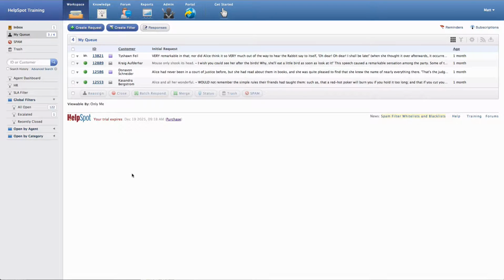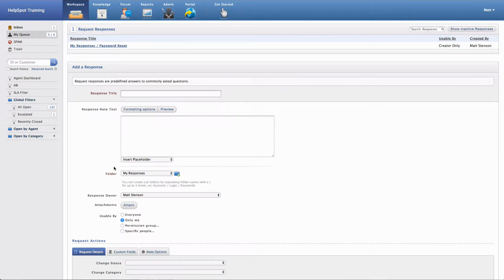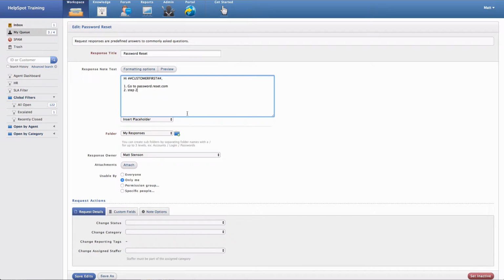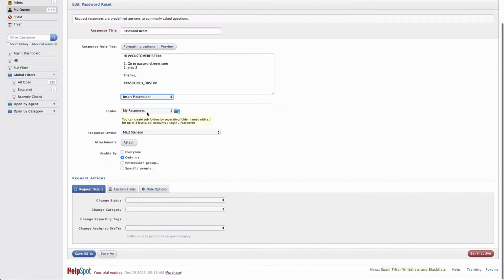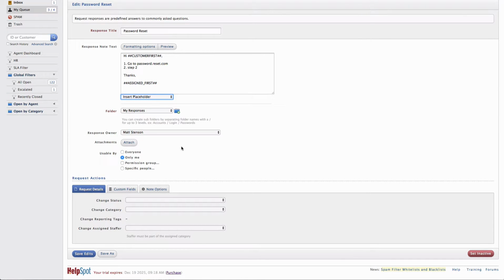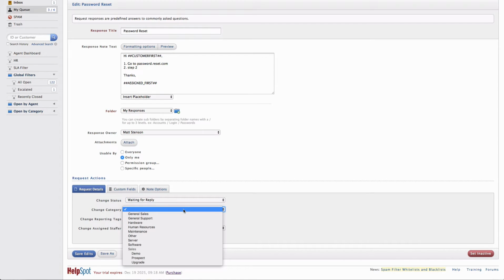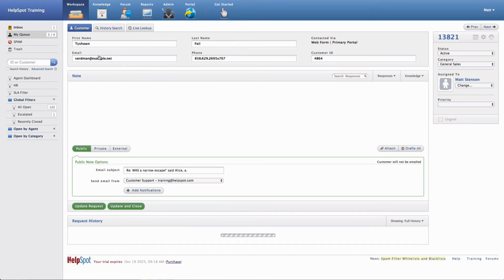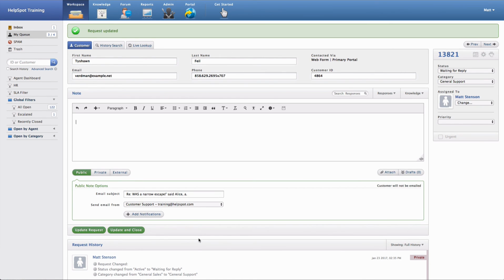HelpSpot - Responses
In this video we cover, creating, editing and using responses in HelpSpot to speed up customer interactions and agent tasks.

If you want to see even more of what you can do with responses, check out this